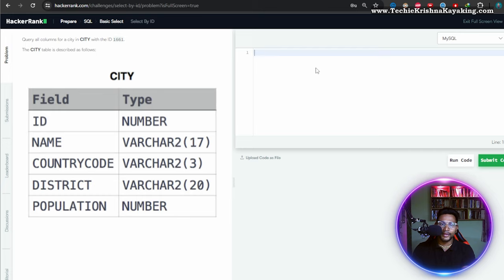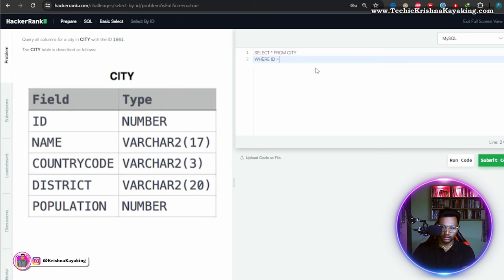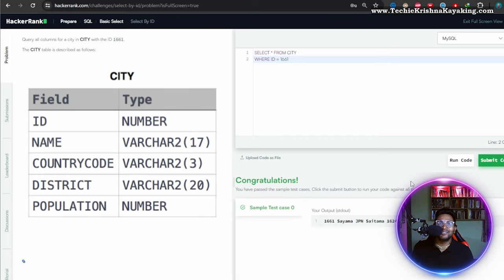04 Master SQL for Data Engineering & Testing | HackerRank 🔥Solutions Explained | SQL Cheatcode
#004 - Master SQL for Data Engineering & Testing | HackerRank 🔥Solutions Explained | SQL Cheatcode

Unlock the secrets of SQL with our comprehensive series tailored for Data Engineers and Data Testers! 🚀 Dive deep into HackerRank challenges as we solve and explain every query step-by-step. Whether you’re a beginner or looking to sharpen your skills, this series has something for everyone. Watch the full series and transform your SQL prowess today!

🔍 What You’ll Learn:

Essential SQL concepts and techniques
Real-world applications for Data Engineering and Testing
Detailed explanations of each HackerRank problem
Tips and tricks to ace your SQL interviews

🚀 Elevate Your Career: Launching a Resume & Profile Building Course! 💼✨

Happy querying! 💪✨

PODCAST
1. 7LPA to 35LPA 🔥15 Offers! A Journey from Support Engineer to Software Tester -Inspiring Tester Story

2. NIGHT SHIFT JOBS to 15+ OFFERS in BigData 😍 3 LPA in SUPPORT ROLE to 35+ LPA CTC as BigData TESTER